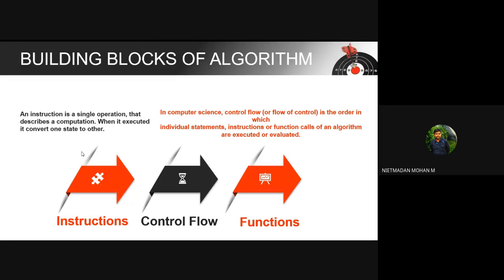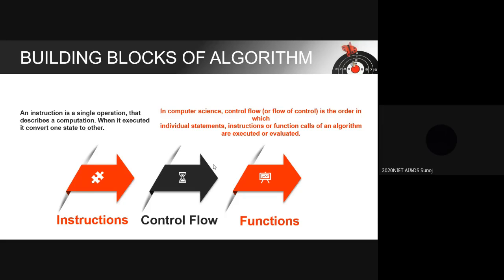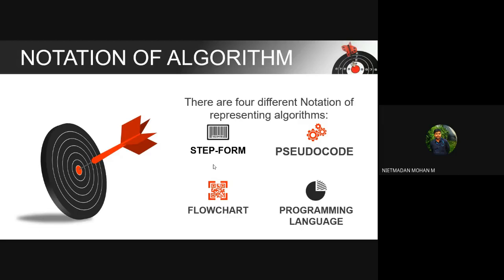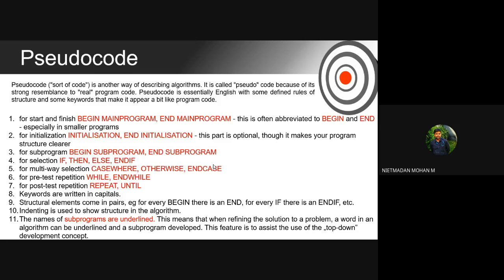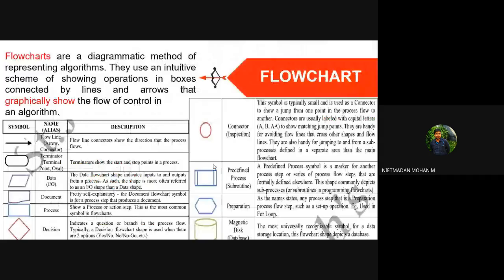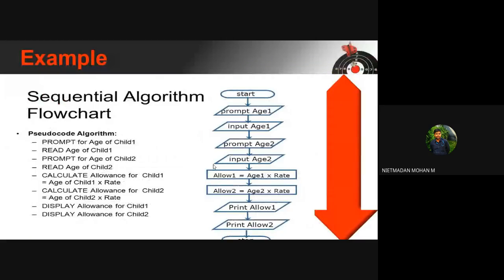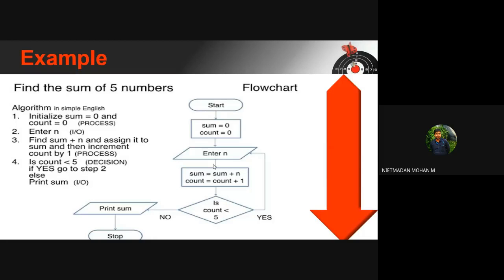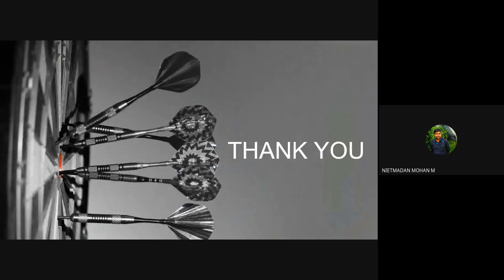GE8151 UNIT1 # BuildingBlocksandNotation Probelmsolvingandpythonprogramming Engineering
UNIT I ALGORITHMIC PROBLEM-SOLVING Algorithms, building blocks of algorithms (statements, state, control flow, functions), notation (pseudo code, flow chart, programming language), algorithmic problem solving, simple strategies for developing algorithms (iteration, recursion). Illustrative problems: find minimum in a list, insert a card in a list of sorted cards, guess an integer number in a range, Towers of Hanoi.
GE8151ProblemSolvingandPythonProgrammingHandwrittenNotes # BuildingBlocksandNotation Explained, Anna University Regulation 2017,
Assistant Professor
Coimbatore